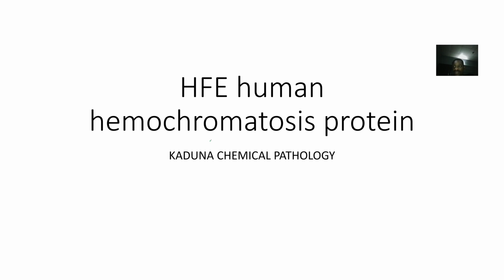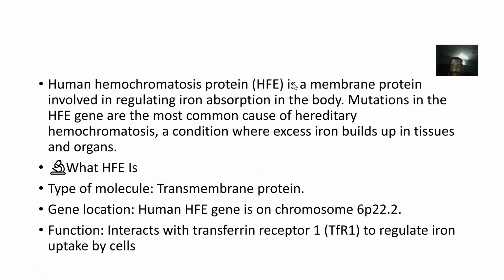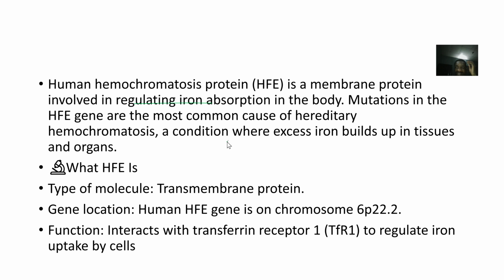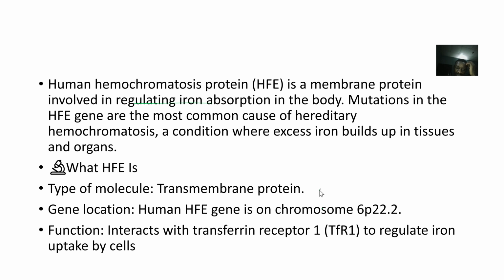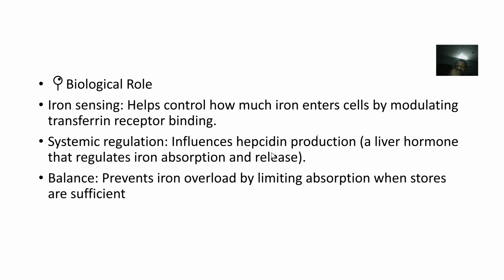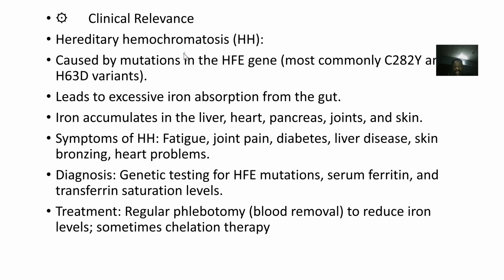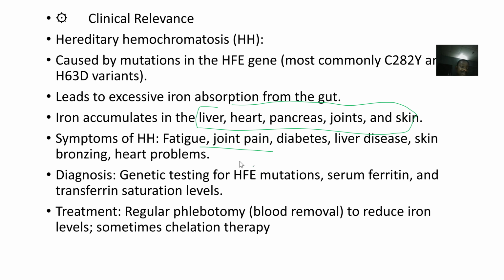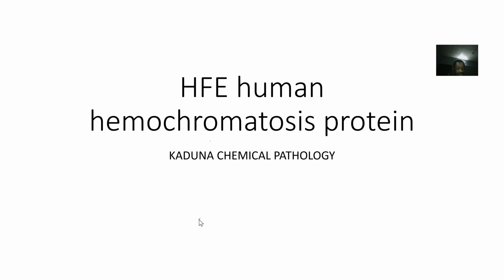HFE human hemochromatosis protein; membrane protein involved in regulating iron absorption in body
The HFE gene encodes the human hemochromatosis protein, which regulates iron absorption. Mutations in HFE (especially C282Y and H63D) cause hereditary hemochromatosis, a common genetic iron overload disorder that can damage the liver, heart, pancreas, and joints if untreated.

🔬 What is HFE Hemochromatosis?
Definition: A genetic condition where the body absorbs too much iron from food.

Cause: Most often due to mutations in the HFE gene (C282Y homozygosity is the most common).

Inheritance: Autosomal recessive; both parents must pass on a faulty gene.

⚠️ Symptoms & Complications
Early signs: Fatigue, weakness, abdominal pain, weight loss, joint pain.

Advanced complications:

Liver disease: Cirrhosis, hepatocellular carcinoma.

Heart problems: Arrhythmias, heart failure.

Diabetes: Due to pancreatic damage.

Skin changes: Bronze or grey pigmentation.

Hypogonadism: Reduced sex hormones.

🧪 Diagnosis
Blood tests: Elevated transferrin saturation (greater than 45–50%) and high ferritin (greater Than 300 ng/mL in men, greater than 200 ng/mL in women).

Genetic testing: Confirms HFE mutations (C282Y, H63D).

Imaging: MRI for liver iron; biopsy if cirrhosis suspected.

💊 Treatment & Management
Phlebotomy: Regular blood removal is the mainstay, lowering ferritin to ≤50 ng/mL.

Chelation therapy: Used if phlebotomy is not possible.

Lifestyle changes:

Avoid iron supplements and excess vitamin C.

No alcohol (especially with liver involvement).

Avoid uncooked seafood (infection risk).

Monitoring: Ferritin every 3–4 months; liver cancer screening if cirrhosis present